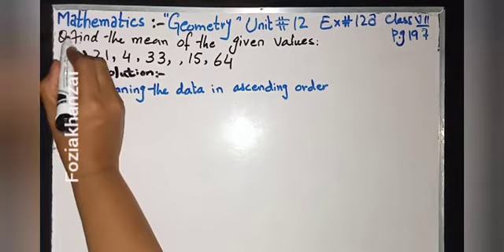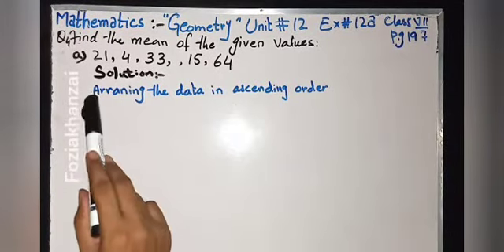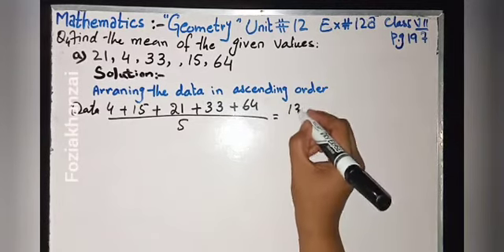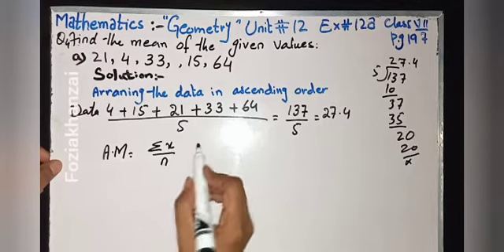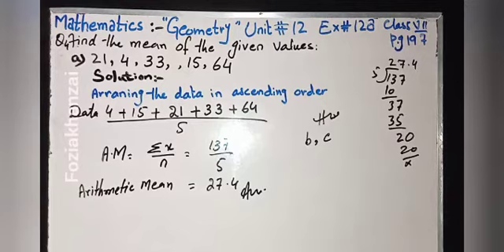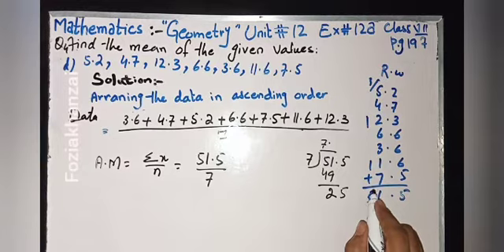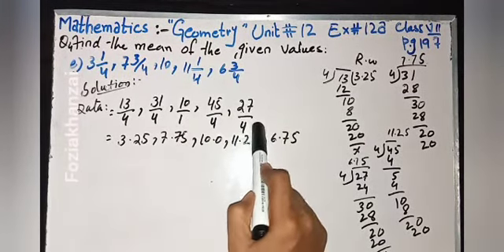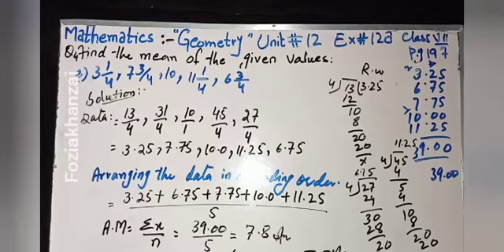Arithmetic mean uni#12 Q#4 class Vlll